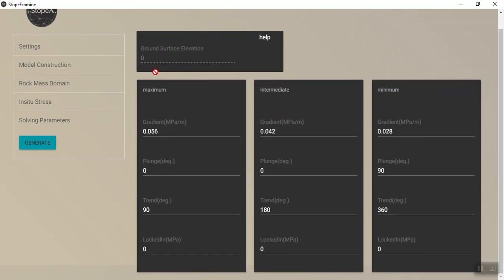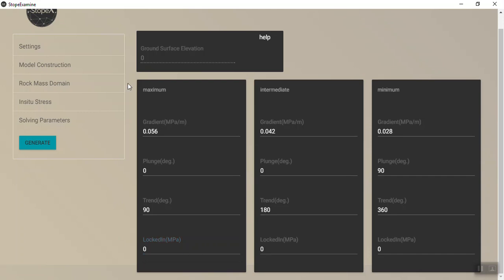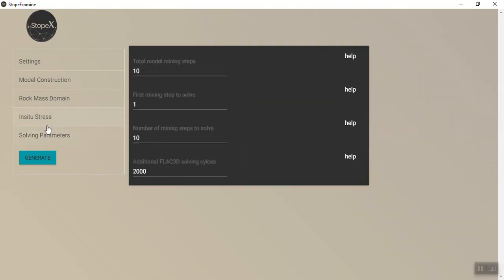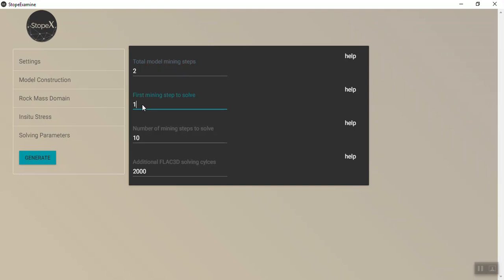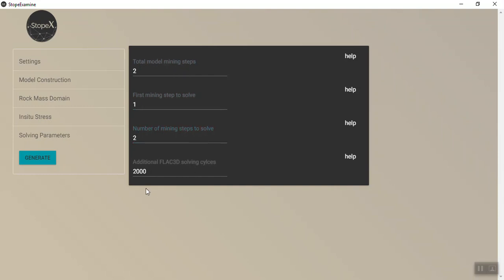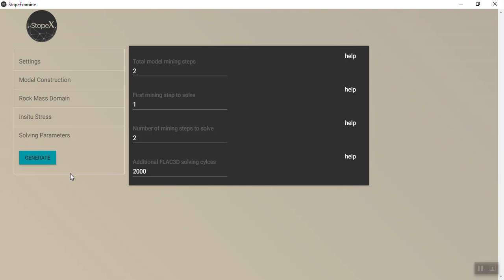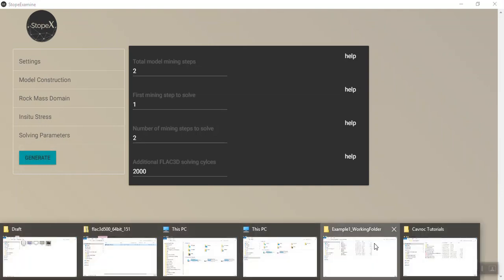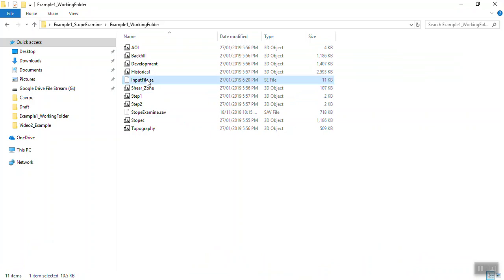StopeX 4 Insitu Stress & Solving